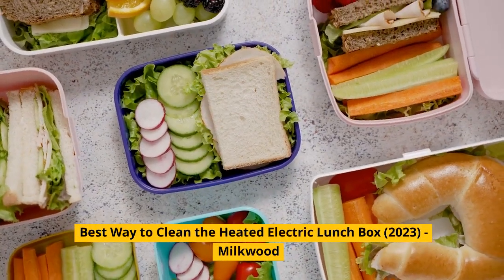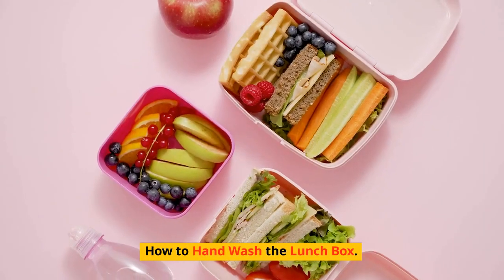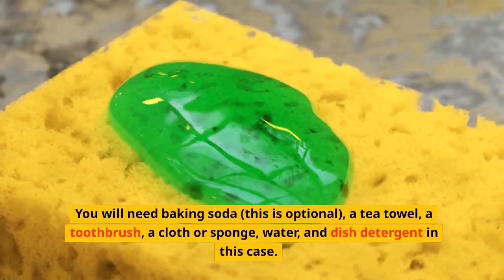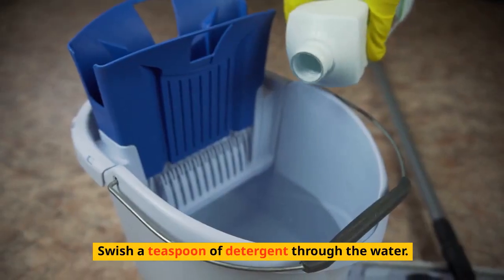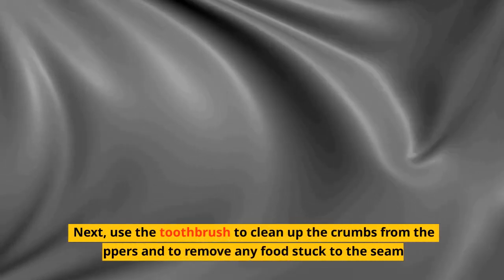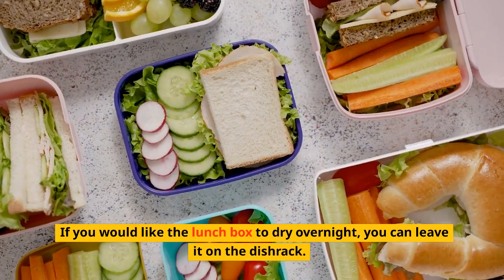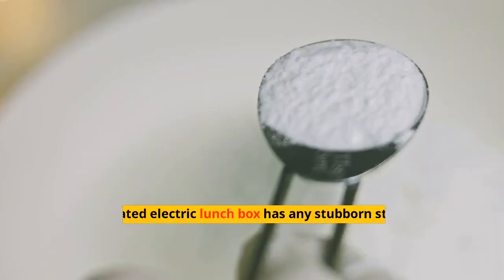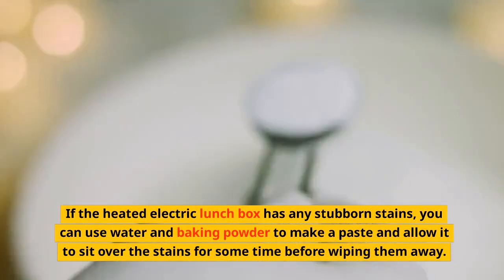Best Way to Clean the Heated Electric Lunch Box (2023)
Electric lunch boxes need maintenance and must be heated. The most likely result is that it develops stick and smells dirty if the surface is not kept clean. In this article, we discuss how to properly clean up the heated electric lunch box, and general maintenance tips.